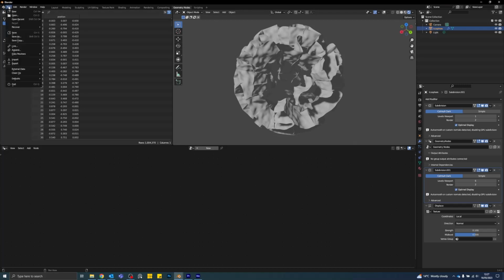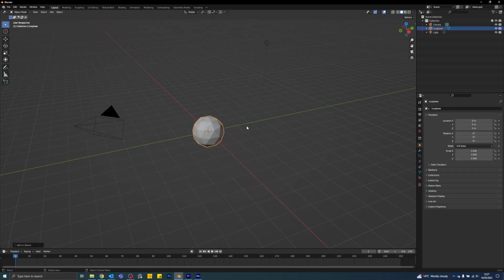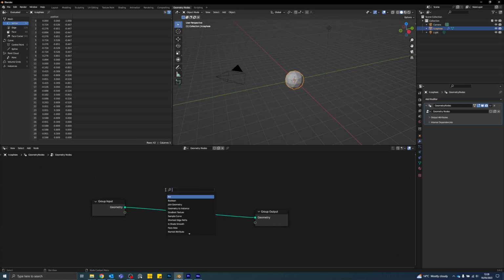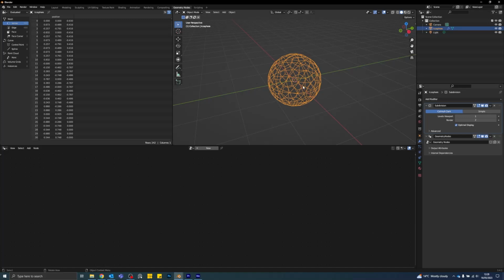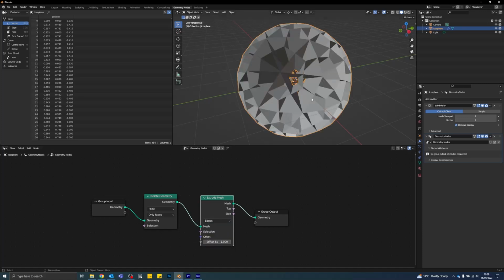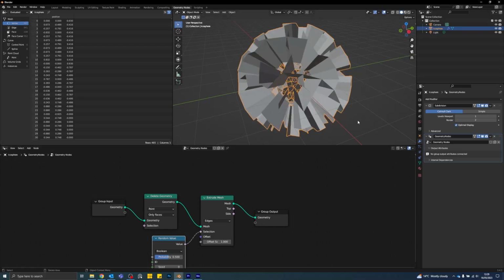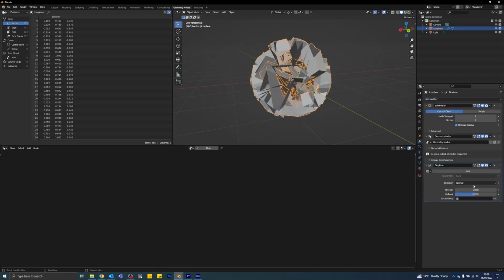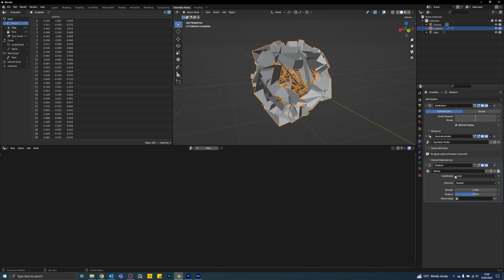GeoNodes and displacement